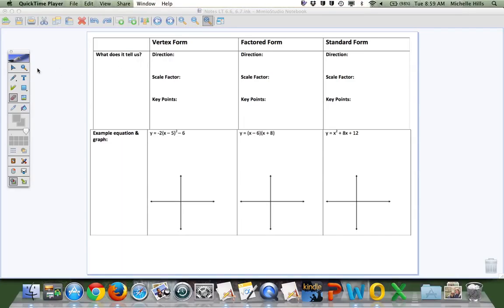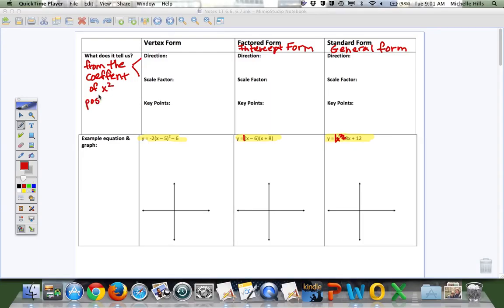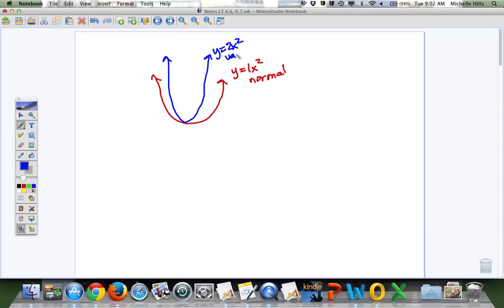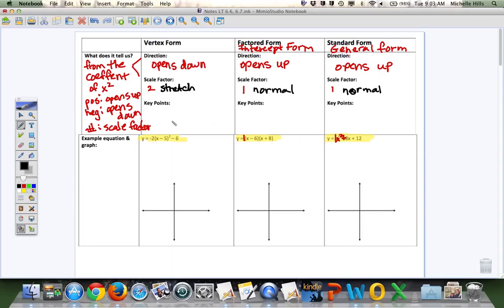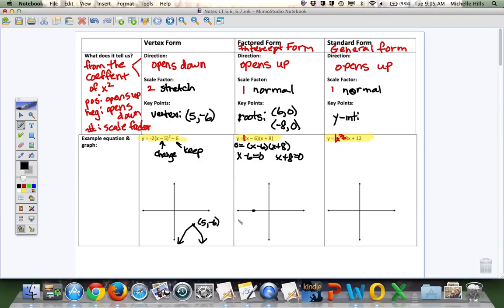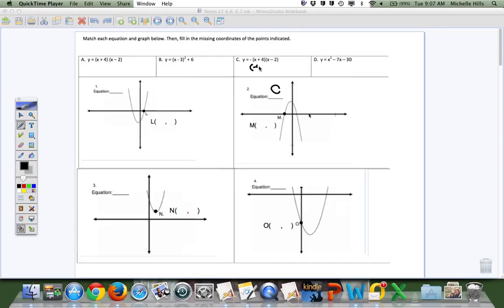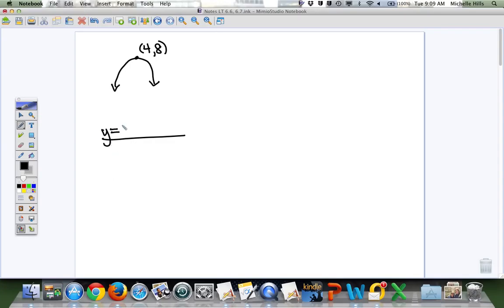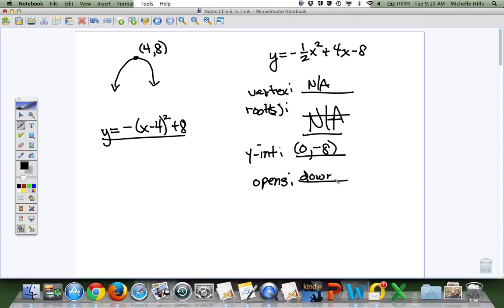Notes LT 6.6, 6.7